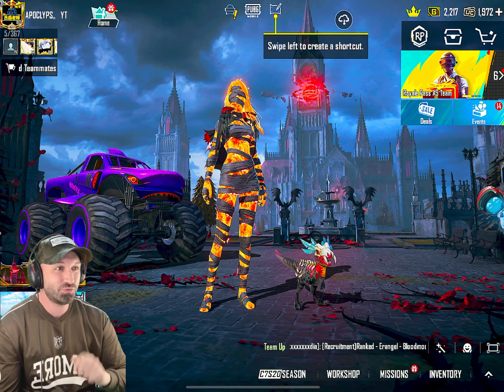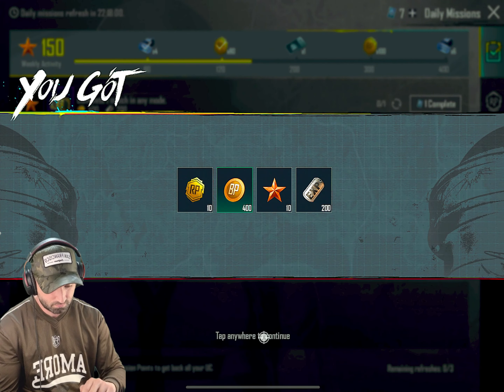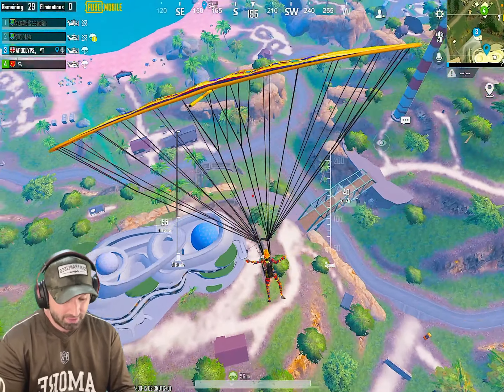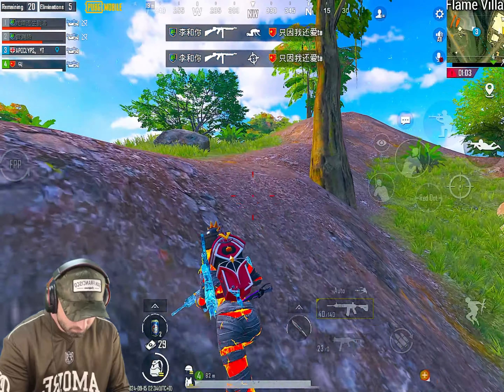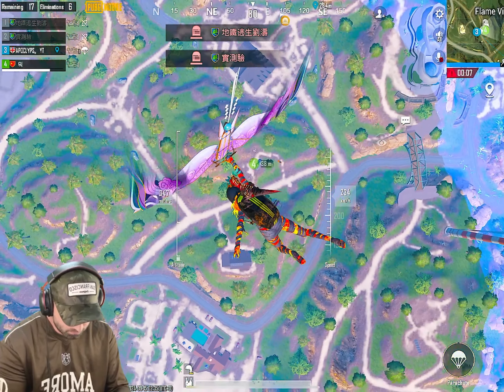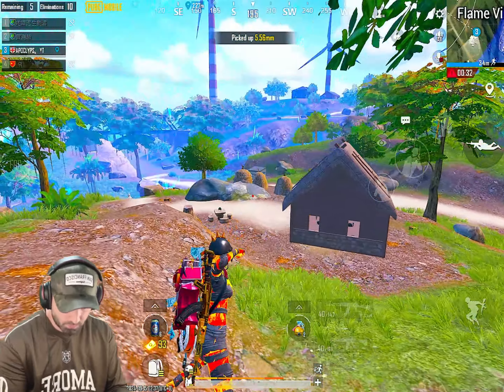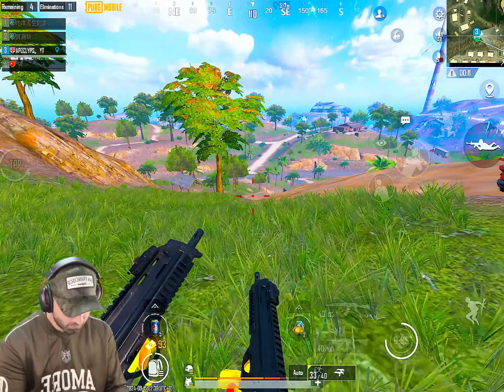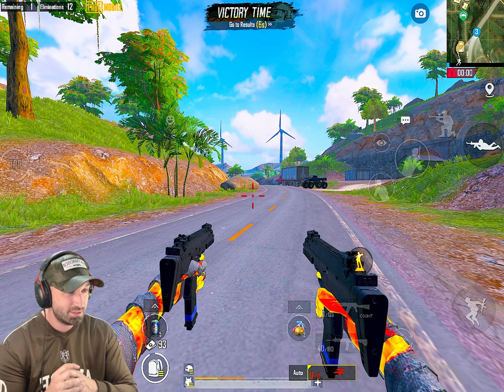THE NEW UPDATE 💀 | PUBG MOBILE